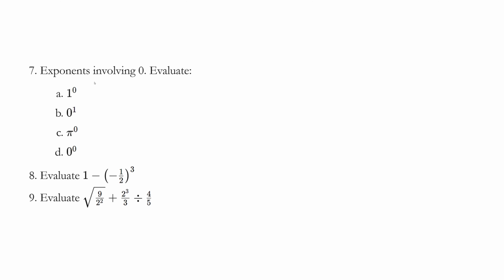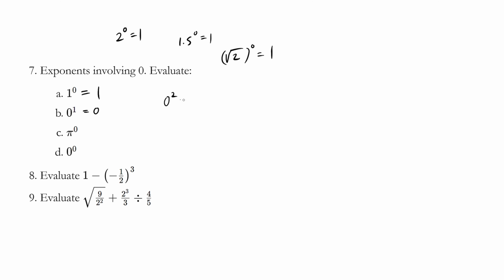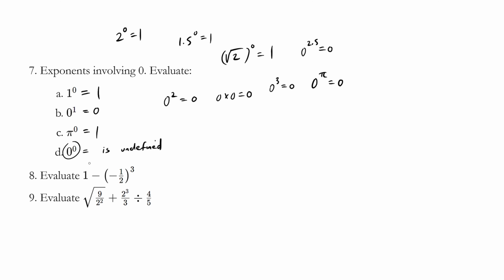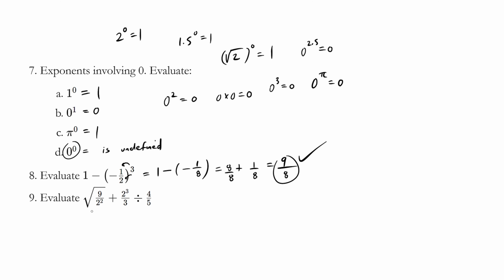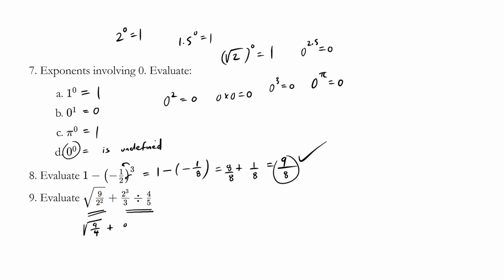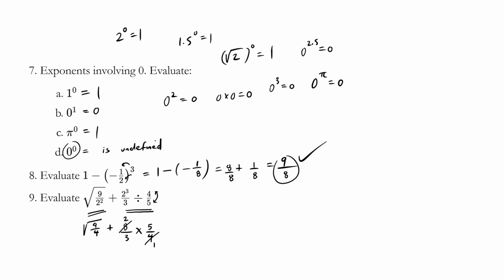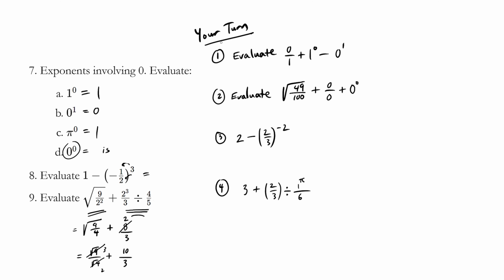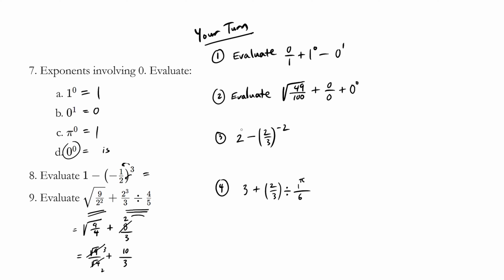BC Math: Pre Calculus 11 Powers Questions 7 to 9